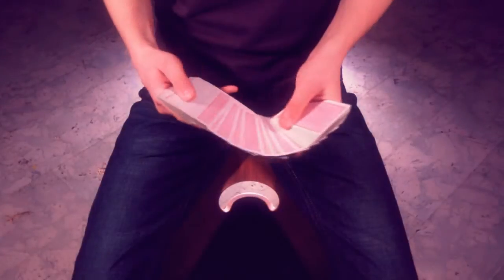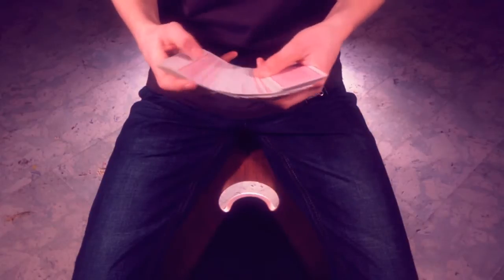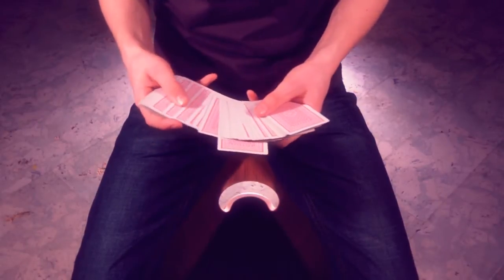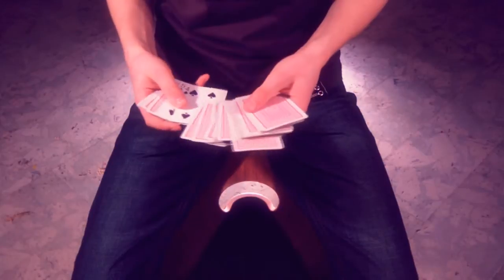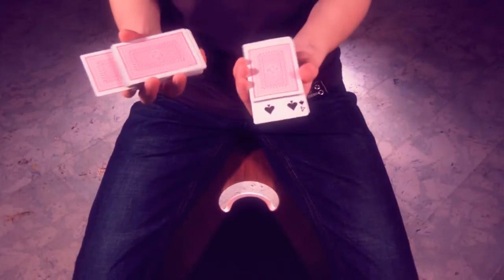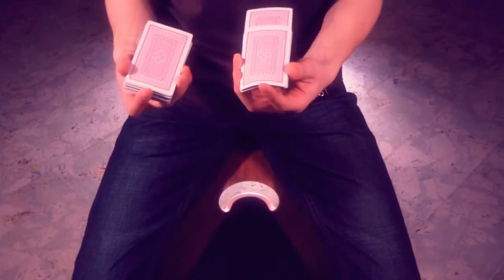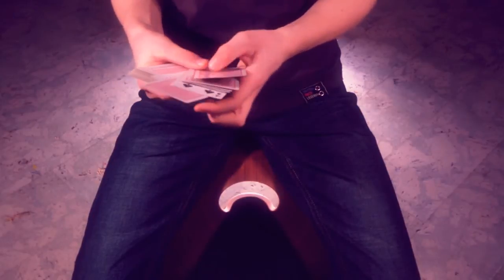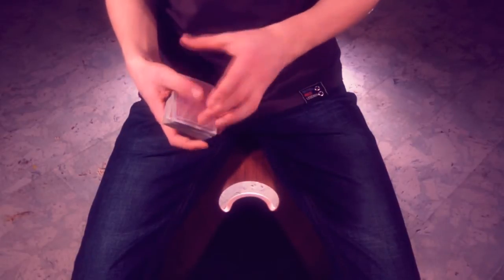Subway by Dan and Dave Buck // Card Magic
This is Subway by Dan and Dave Buck, in which the deck is split into two piles and then while the selection is pushed into one of the piles it comes out at the other one.
Please leave me some feedback either by commenting or rating or even both which would be the best.
Credits:  Dan and Dave Buck